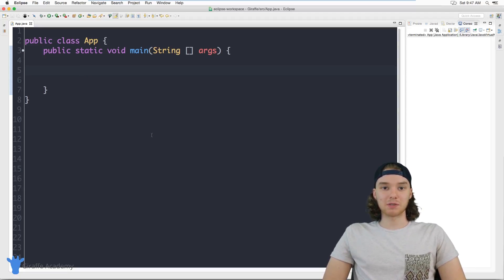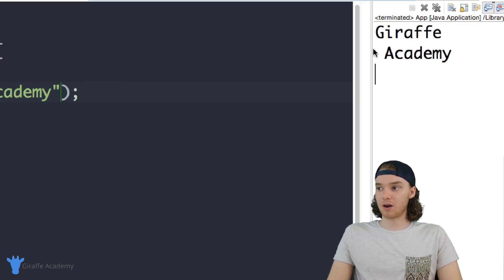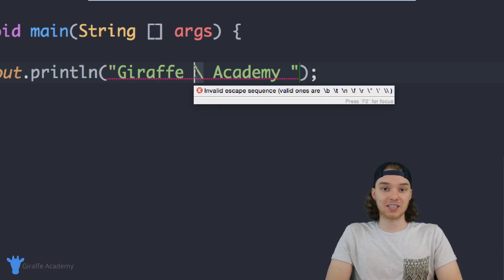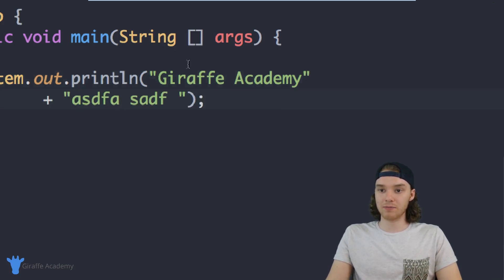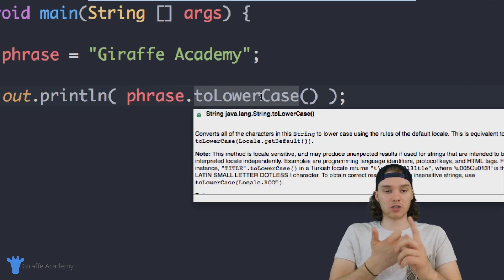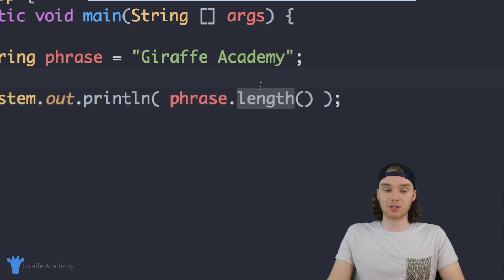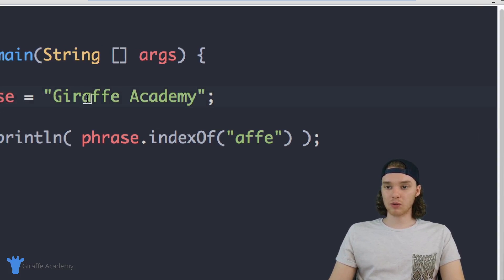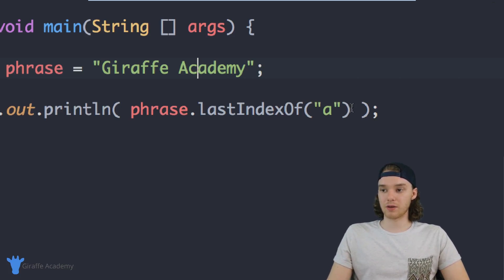Working With Strings - Java - Tutorial 7